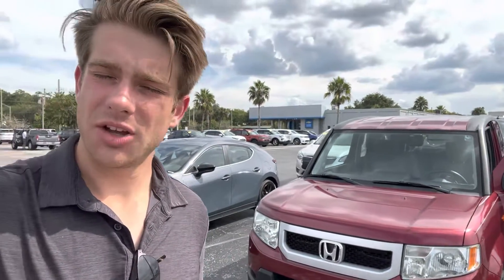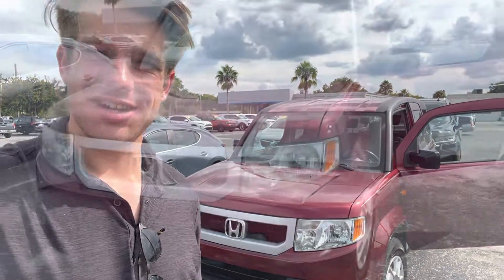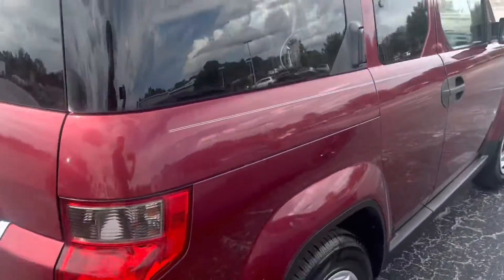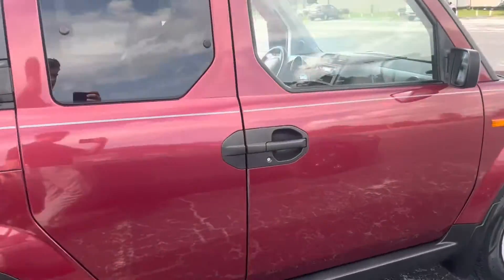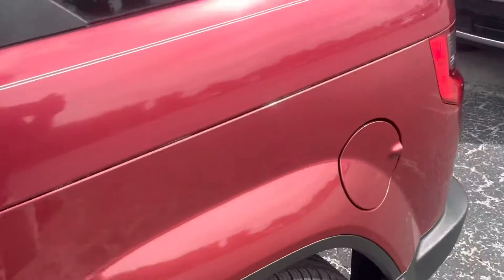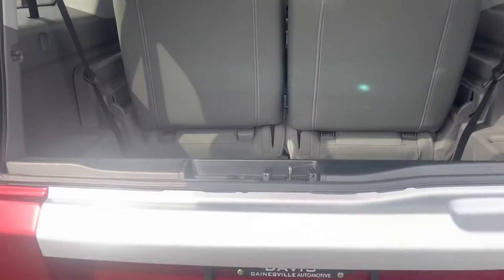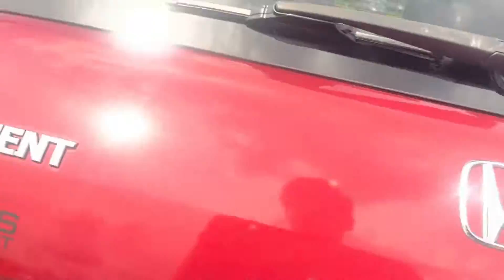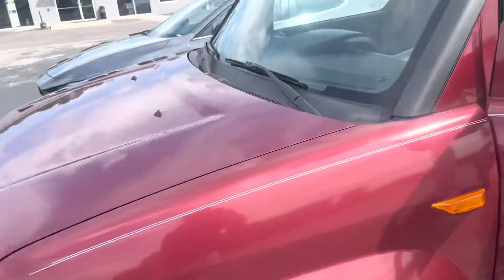Cheri’s Honda Element